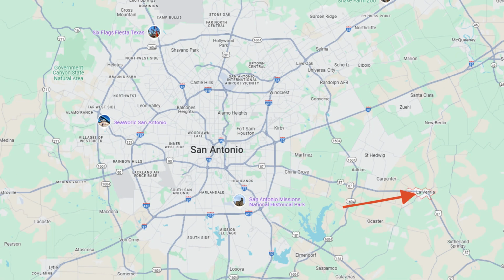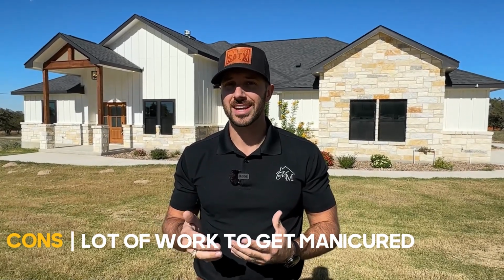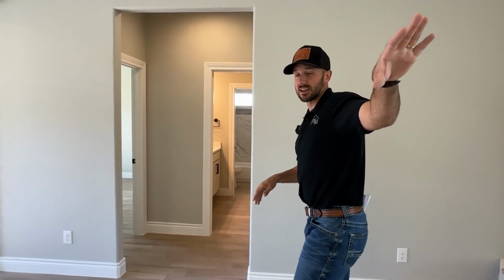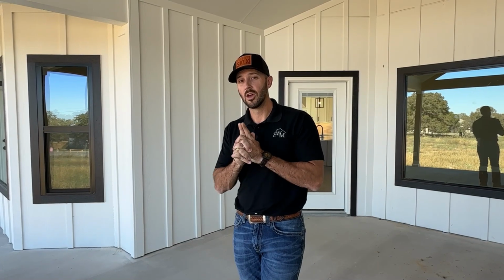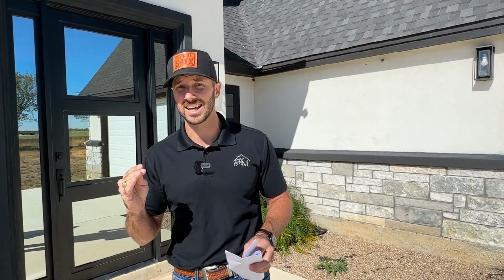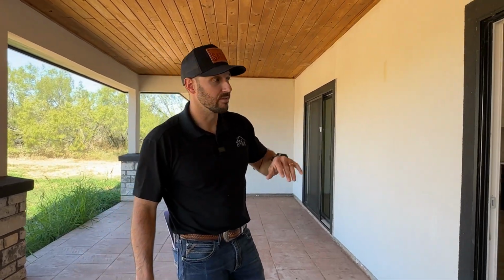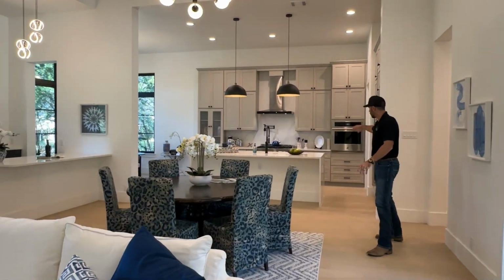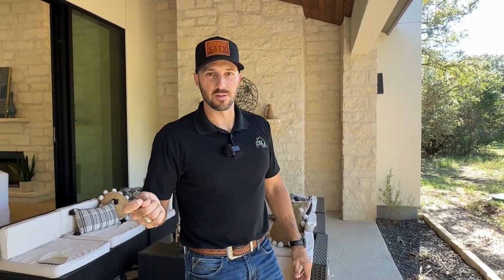The ULTIMATE Guide to Acreage Communities in San Antonio, Texas!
San Antonio, Texas is one of the most popular places to move to in the entire country and for good reason! Most people know about the new construction subdivisions in San Antonio but did you know that there are THOUSANDS of custom homes on large acreage lots that sell every year??? Not only are the cookie cutter homes super affordable but so are these beautiful San Antonio homes in acreage communities! If you are thinking of moving to San Antonio, TX or moving to the suburbs of San Antonio, you have to check out this video!

If you're MOVING TO SAN ANTONIO, TEXAS. Give us a call!

Work with the Life in San Antonio Texas Home Group!

📲 We are absolutely obsessed with helping people here in San Antonio Texas and moving to San Antonio Texas! We get calls, texts, and emails every day from people just like you moving here and we absolutely love it! If you are moving here to San Antonio, TX or any of the surrounding areas, we can help with any questions you have and make this move and San Antonio Real Estate purchase a smooth and easy process!

❓❓❓Questions? Click ⬇️HERE ⬇️ to Schedule a No Pressure, 1-on-1 Call!❓❓❓